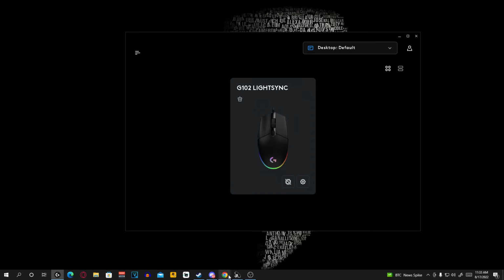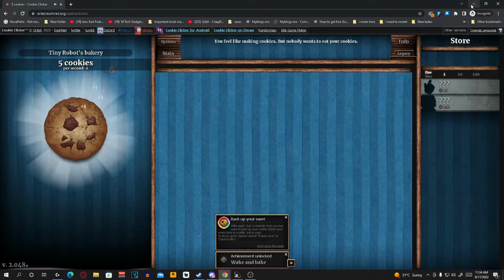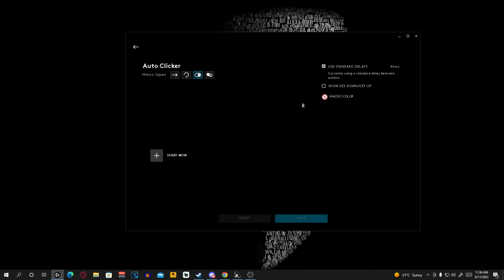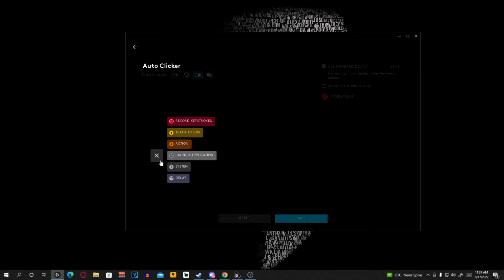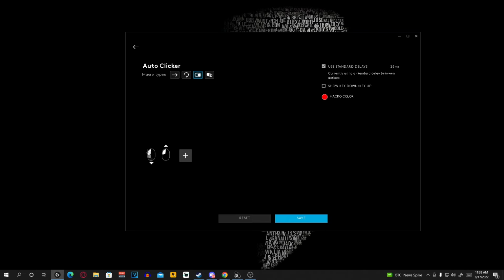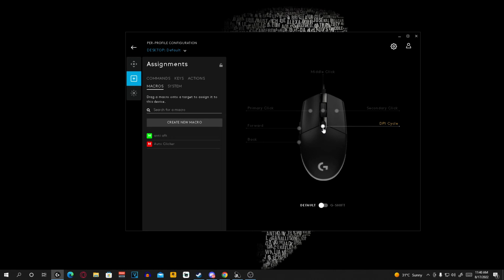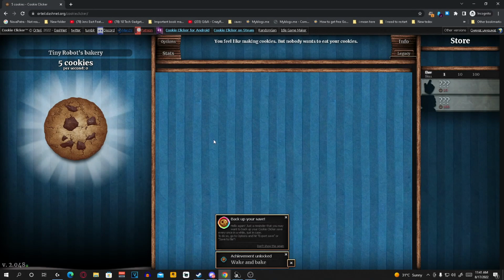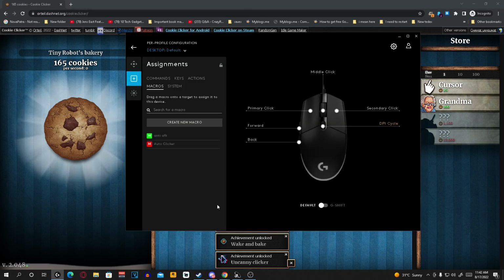Logitech Auto Clicker (Tutorial)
this video will show you how to do not illegal stuff dont tell logitech ceo